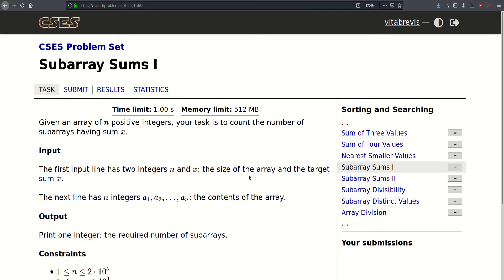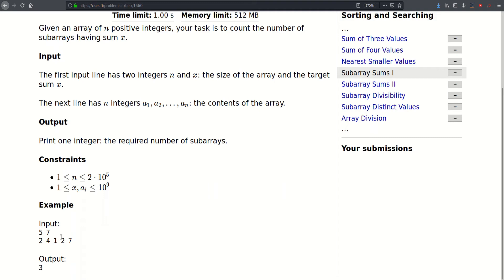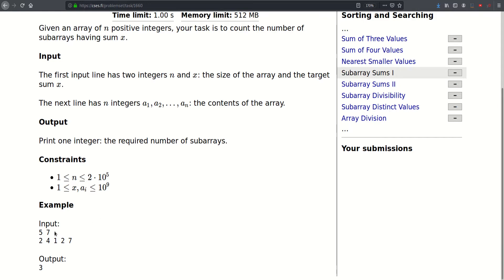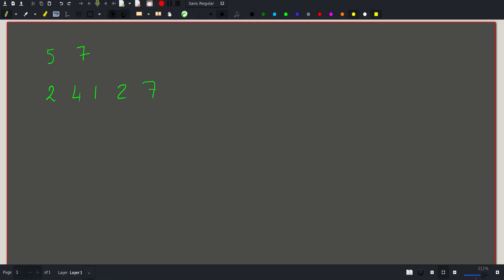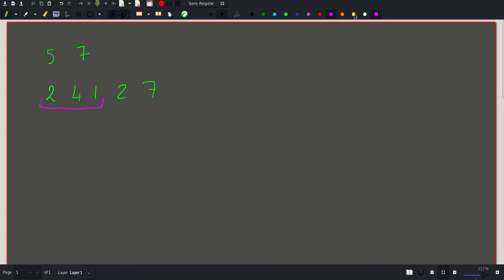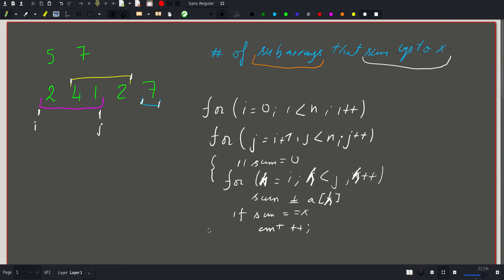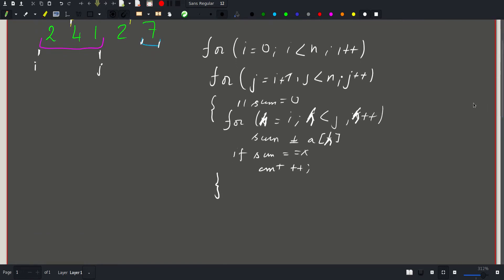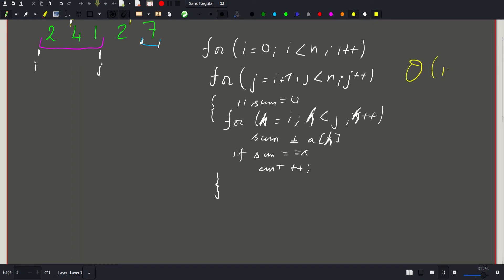[CSES][Sorting and Searching] Subarray Sums I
using the sliding window technique to reduce the complexity to O(n) from approaches that require O(n^3) and O(n^2)